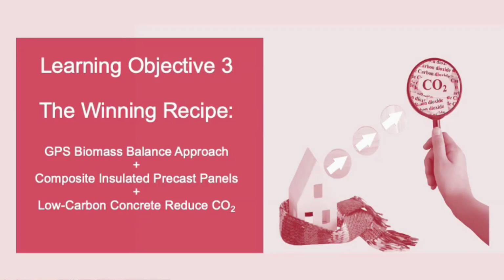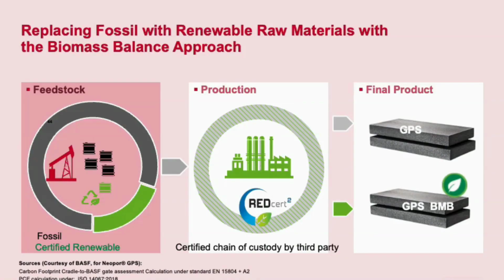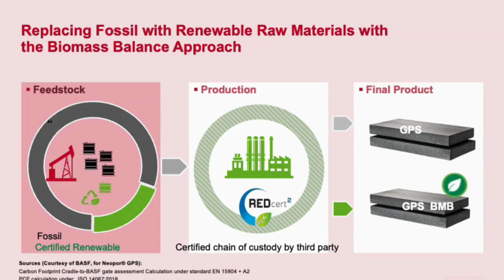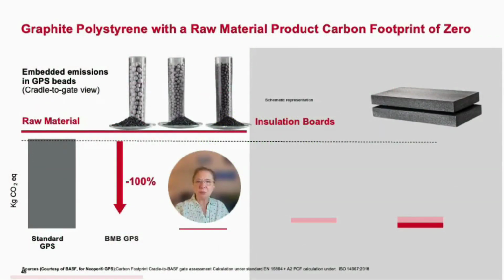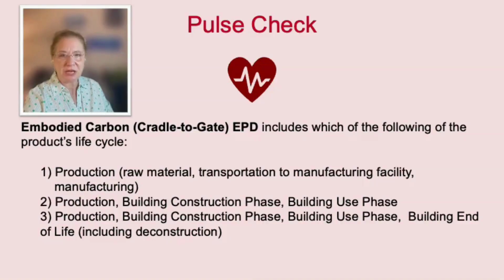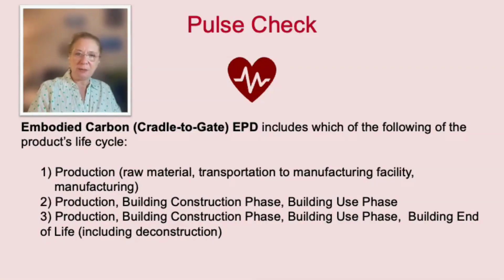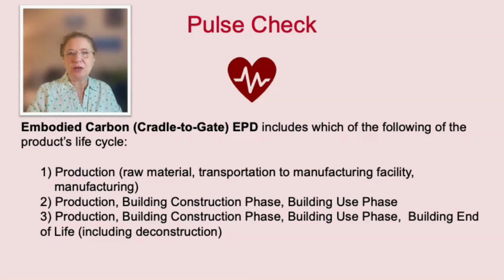Achieving Carbon Neutrality: The Biomass Balance Approach to Manufacturing Explained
Mary MacLeod explains the Biomass Balance Approach to manufacturing.